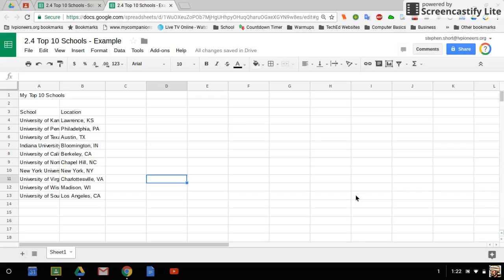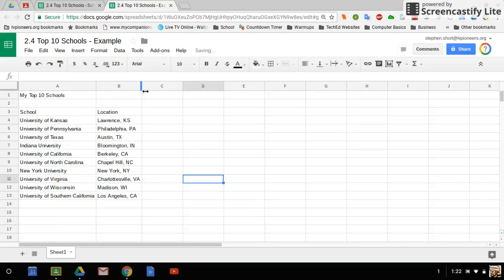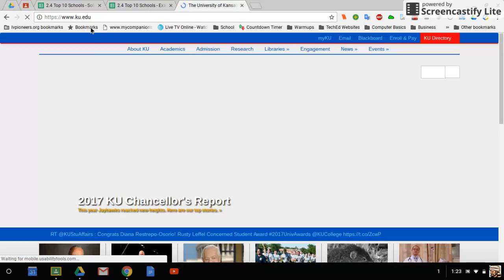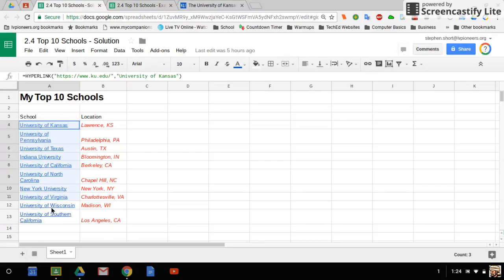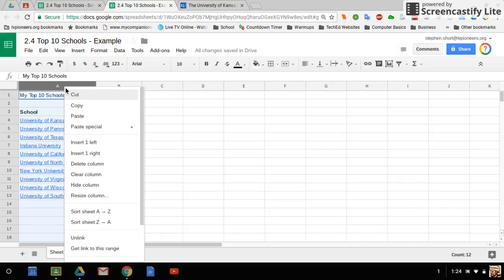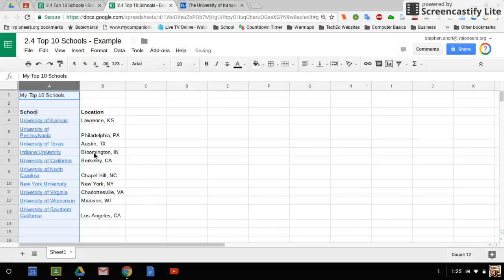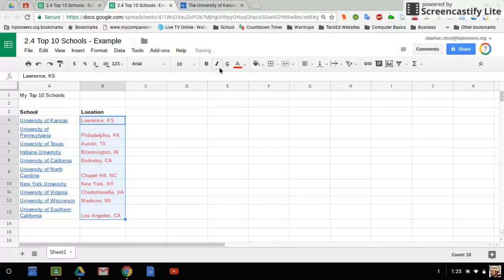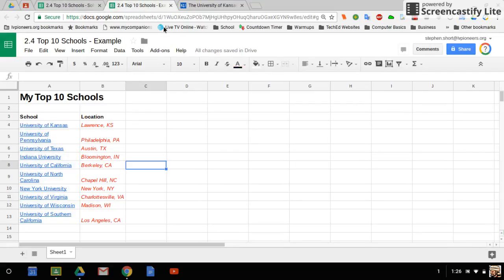2.4 Top 10 Schools